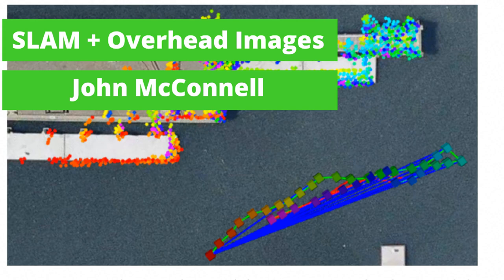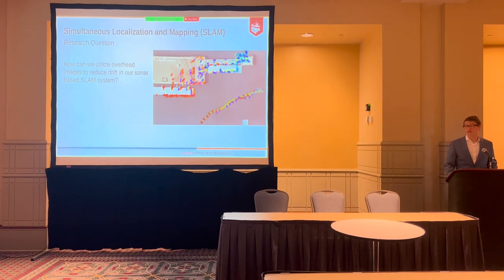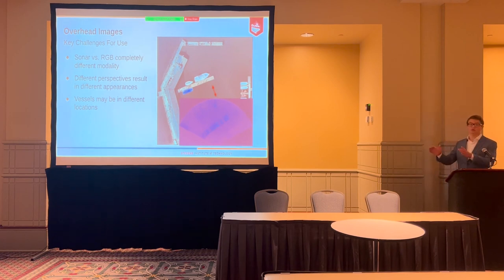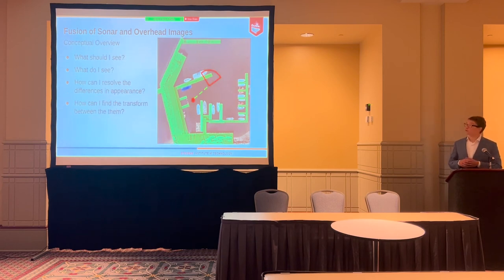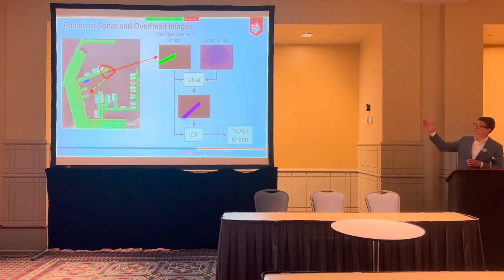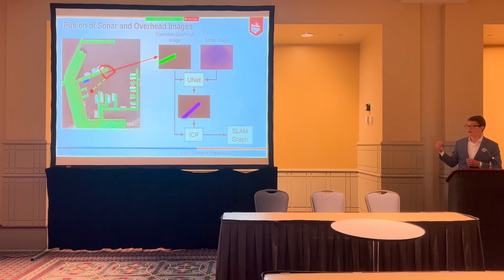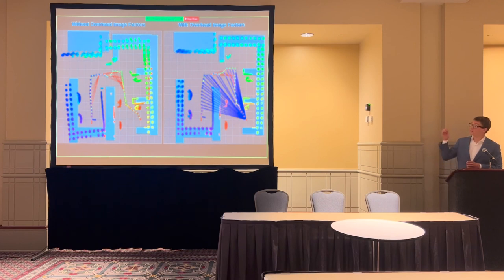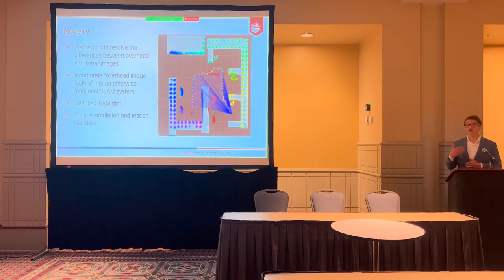Fusing SLAM with Satellite Imagery to reduce drift for AUV's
Underwater Autonomous Vehicles face challenging environments where GPS Navigation is rarely possible. John McConnell discusses his research, presented at ICRA 2022, into fusing overhead imagery with traditional SLAM algorithms. This research results in a more robust localization and mapping, with reduced drift commonly seen in SLAM algorithms.

Satellite imagery can be obtained for free or low cost through Google or Mapbox, creating an easily deployable framework for companies in industry to implement.